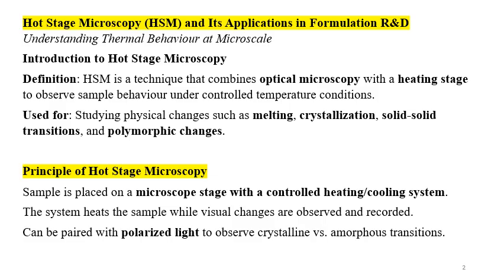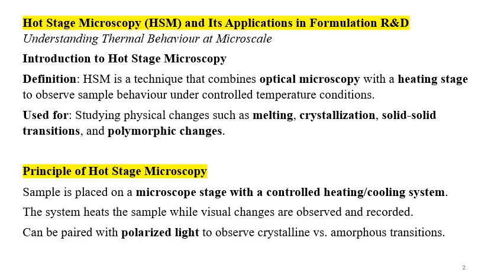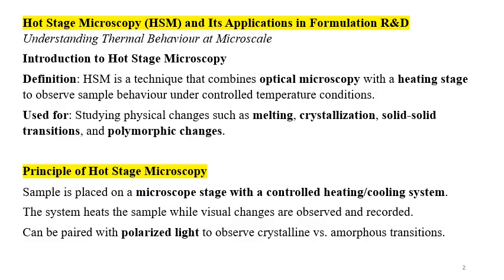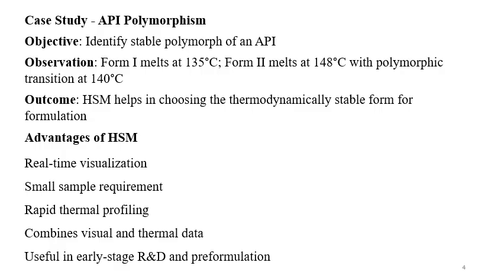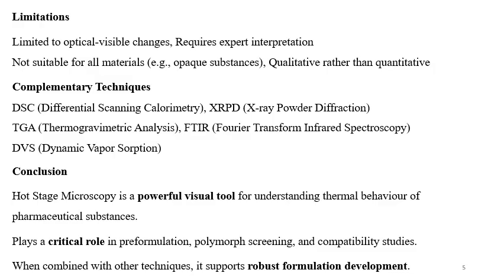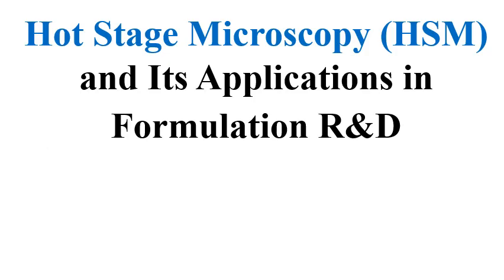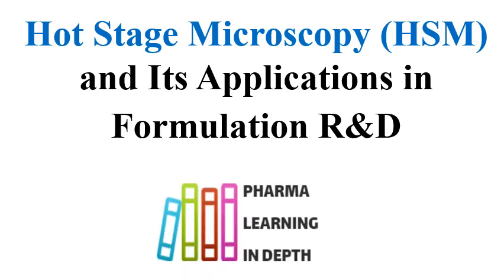Hot Stage Microscopy HSM and Its Applications in Formulation R&D